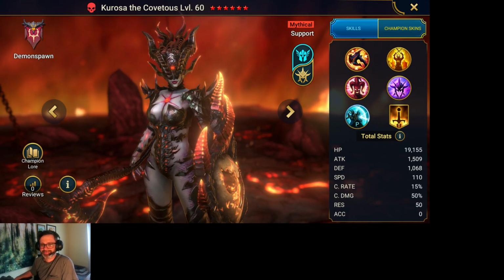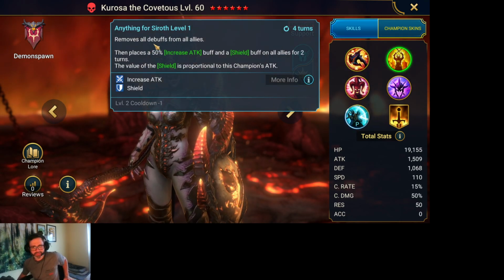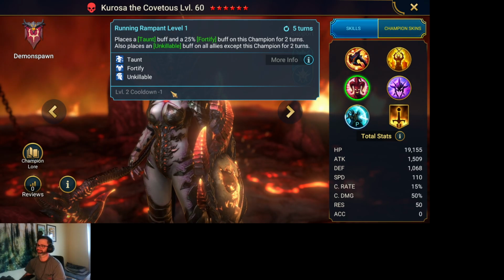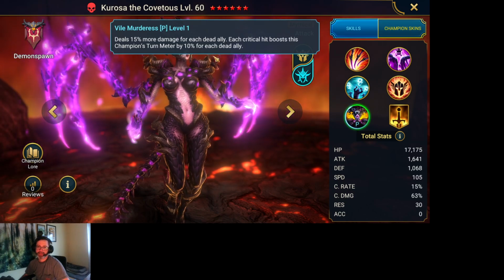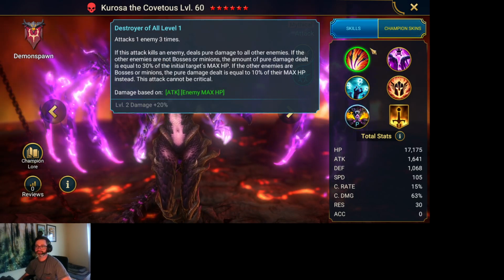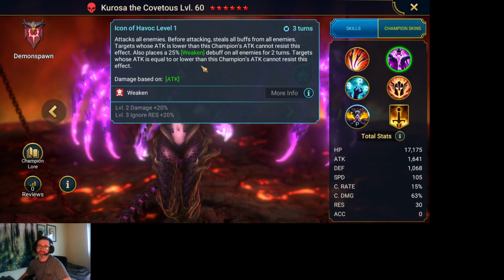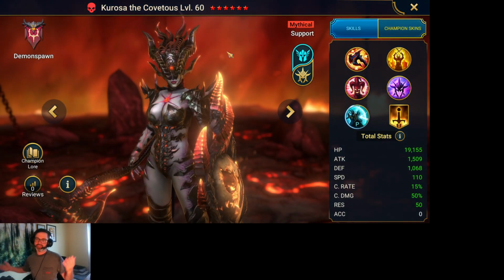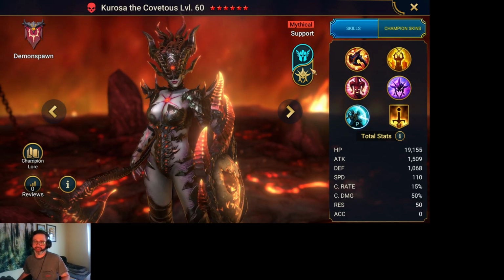x10 for Kurosa, the mythical?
Going through the kit of her and being non-plussed. TL;DW, meh. Gimme an Odin instead.